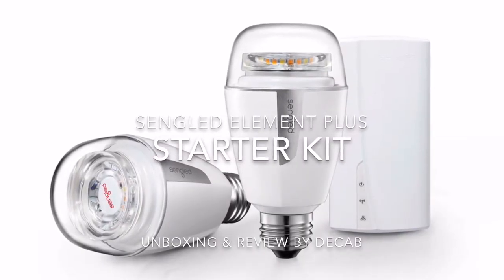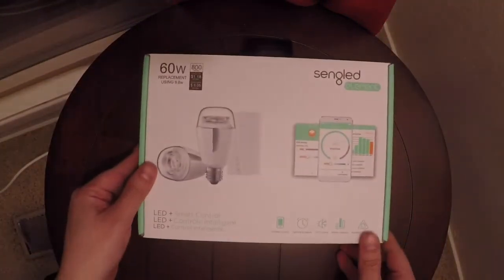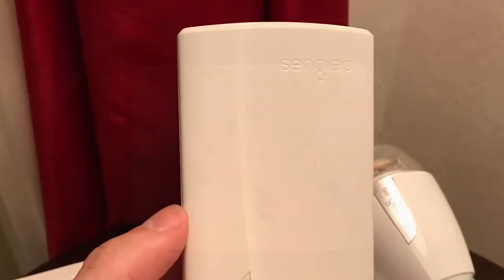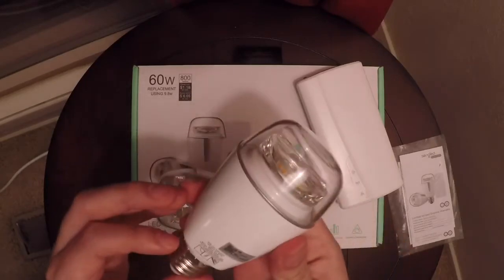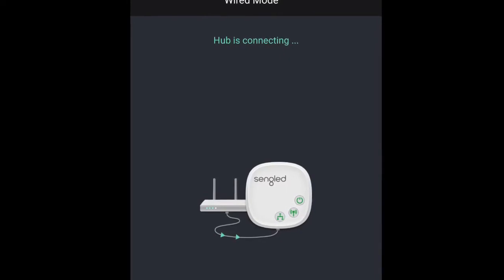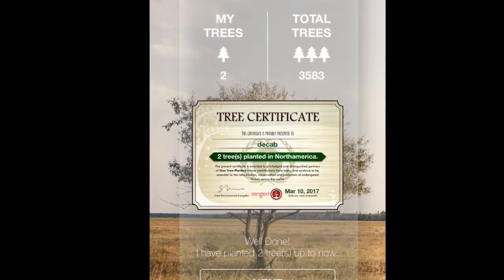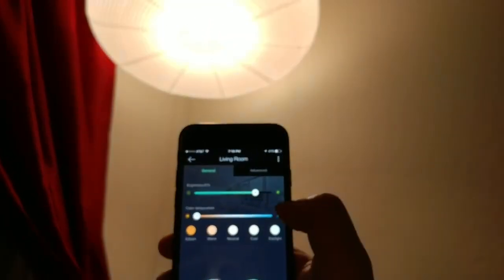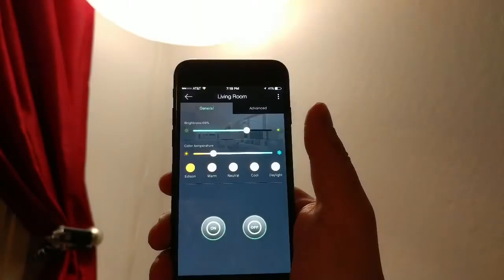Sengled Element Plus Starter Kit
This video is one part unboxing and one part mini review. The Sengled Element Plus Starter Kit includes two bulbs and a base. As of this video, runs for $60. This works as a stand alone product or with AT&T Digital Life, Amazon Alexa and iControl. The stand alone app allows you to change the brightness, color temperature, has automation settings and turn the bulbs directly on or off without the need of using the light switch. It does integrate completely into AT&T Digital Life where I can use my system devices to trigger the light to turn on or off and at what brightness.